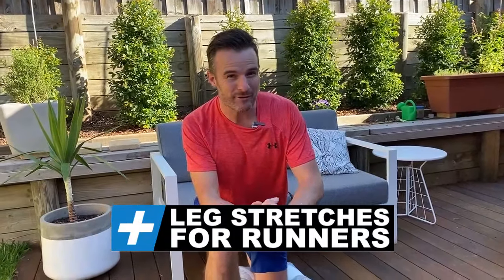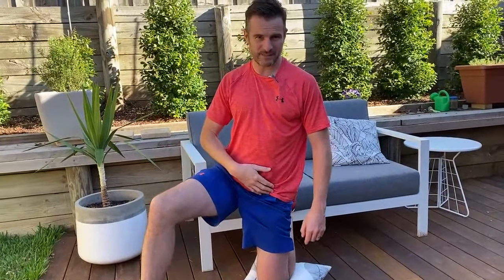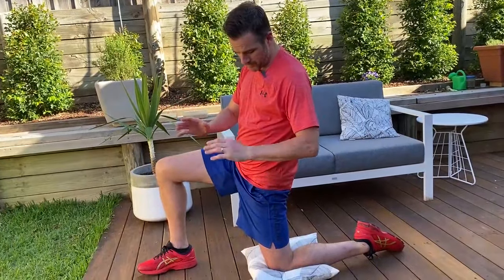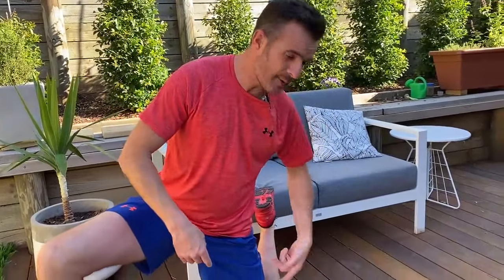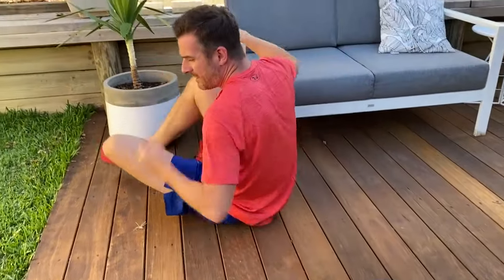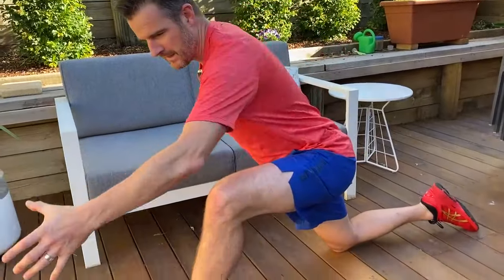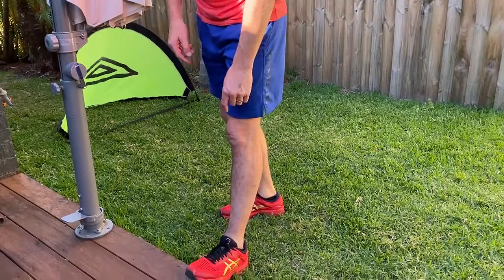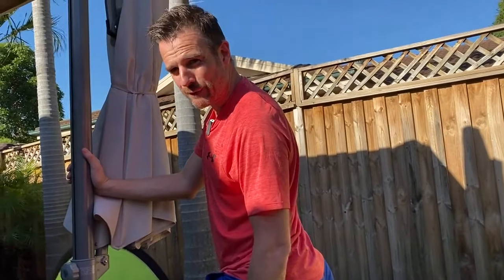The Best Leg Stretches for Runners | Tim Keeley | Physio REHAB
Are you now running more than you used to now that the gyms are closed? Or have you started running and haven't done much before? Maybe you already have a pain in the knee or the hips from the increase in running volume. Then check these essential leg stretches out. These are my must haves for any runner or someone starting out running to maintain their mobility and prevent the niggles and any major injuries down the track.
🌐 Telehealth Online Video Physio Consults